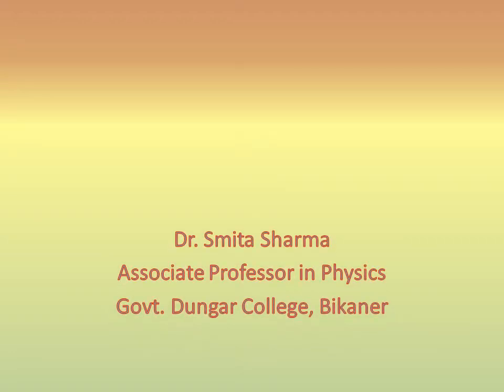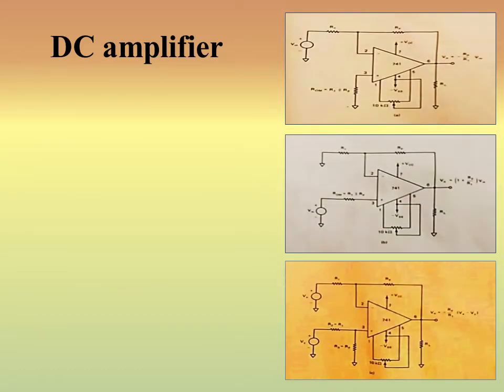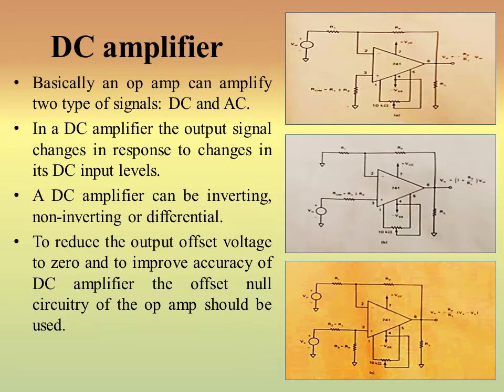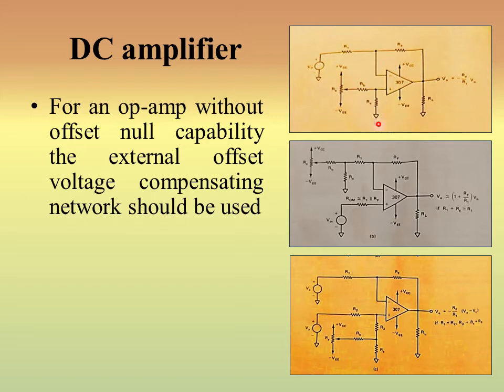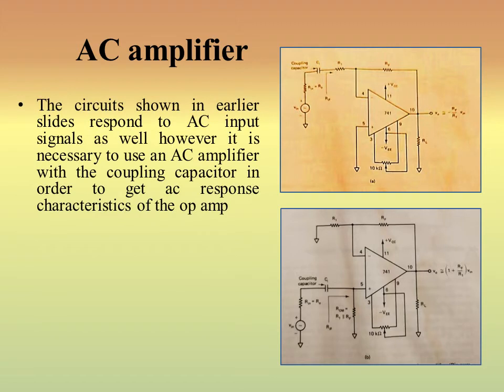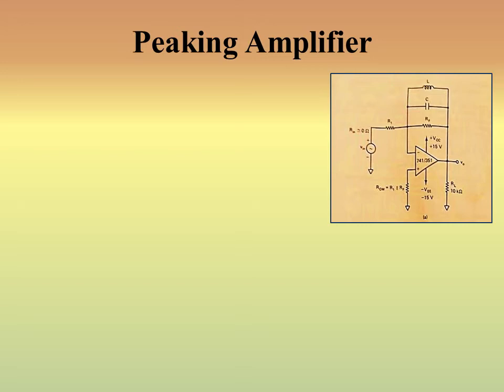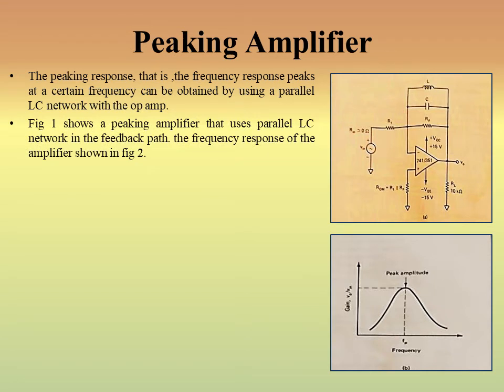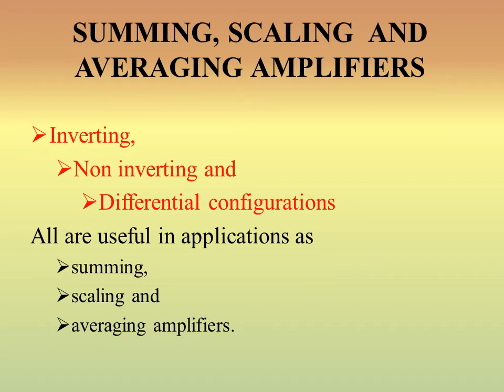Linear applications of Operational Amplifier 1-Dr Smita Sharma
MSc Final Physics